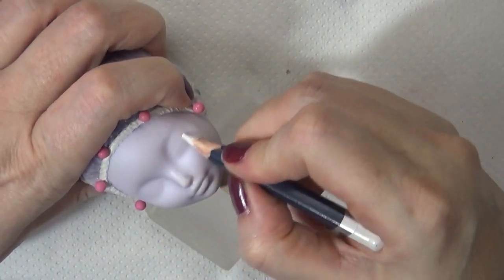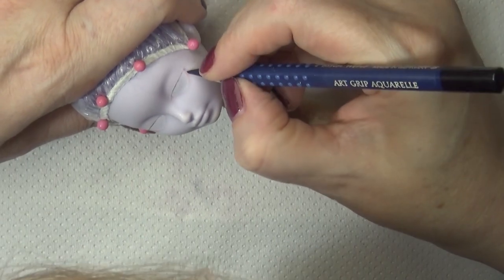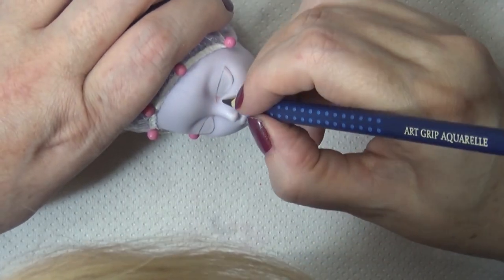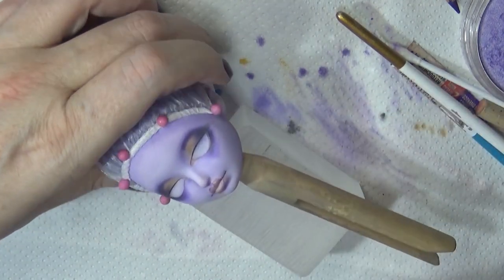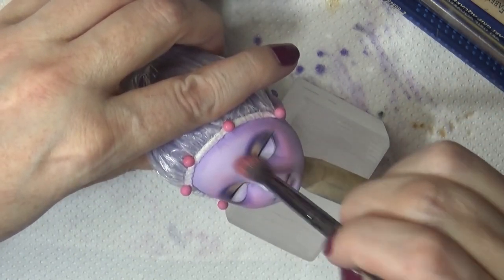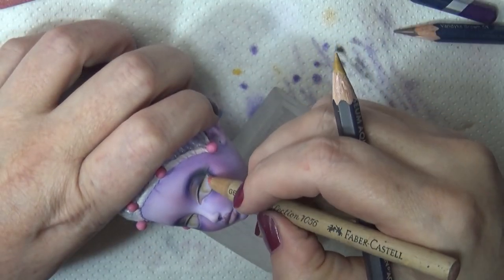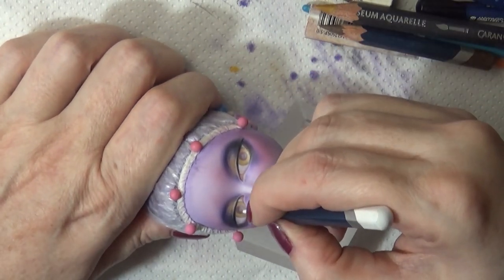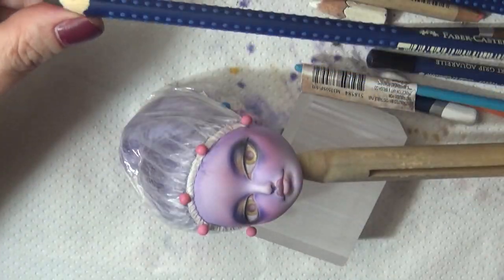Italian Renaissance Masquerade OOAK Dolls -The Doll Artists Collective Group Show - Costume- Faceup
Face-up Speedpaint video with voice over of one of the 2 dolls I made for the Masquerade Ball Group Show on Instagram @thedollartistscollective

Some costume making and final photos.

Hugs!

Keriann